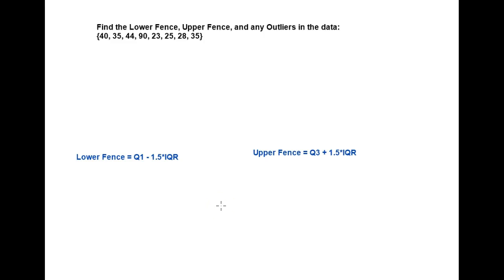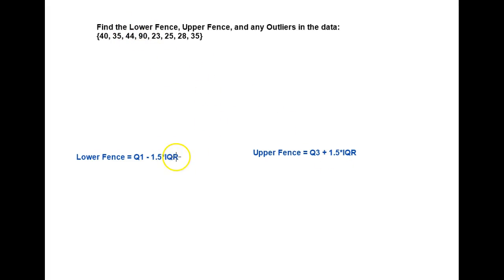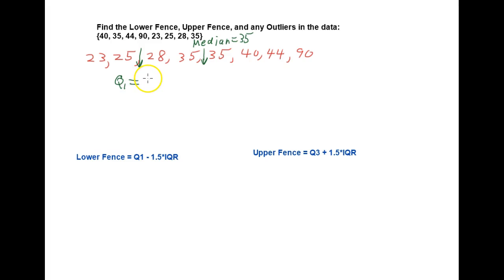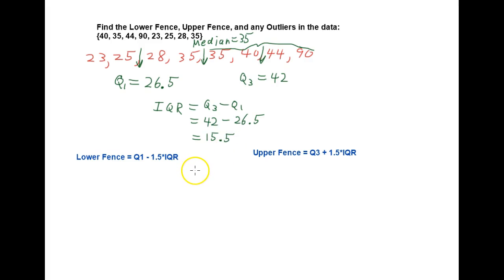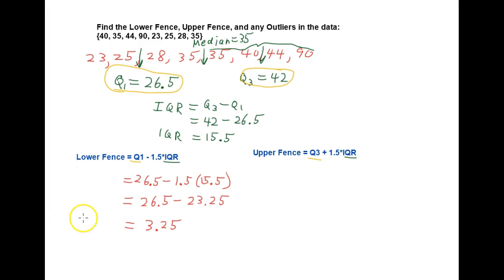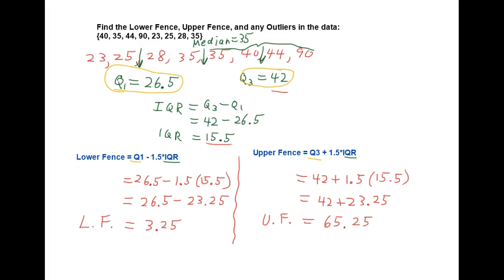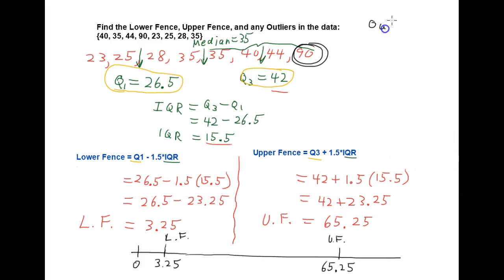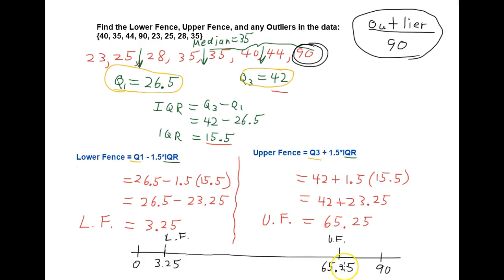Finding an Outlier